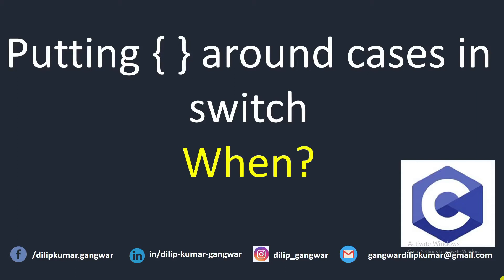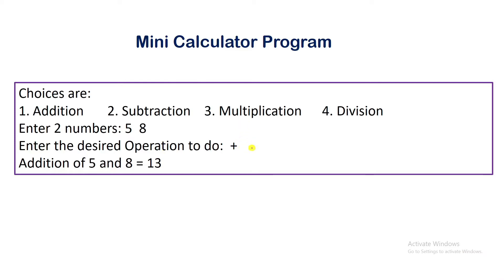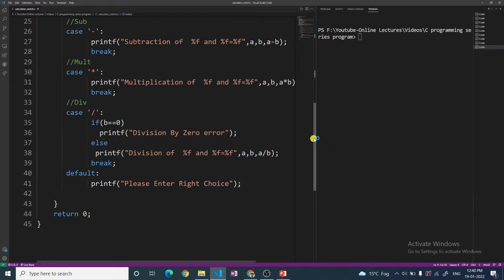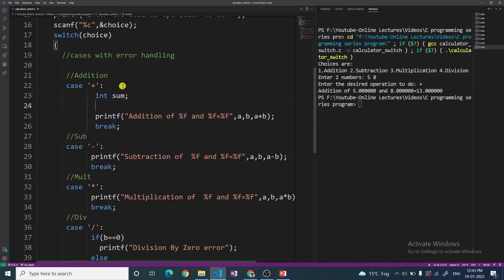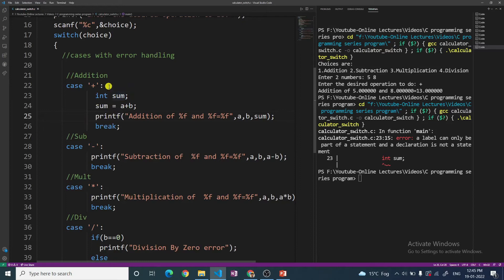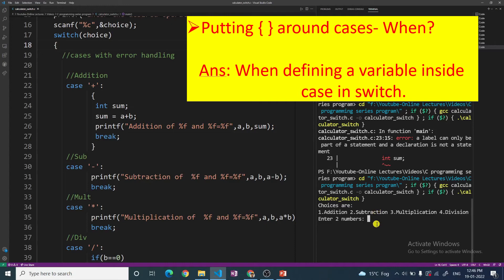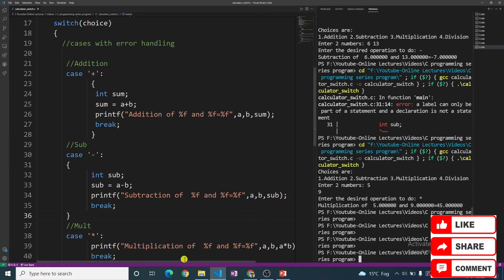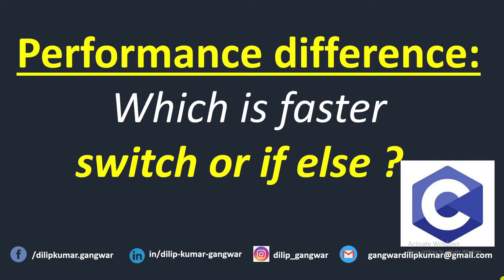When - Compulsory to use curly braces in switch case statement in C/C++/Java ? - C Programming - #26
In this video, I have explained when it is compulsory to use curly braces in switch case statement in c, c++, java and other similar programming language. Explanation is given with working code in IDE.
So Let's check it out:)